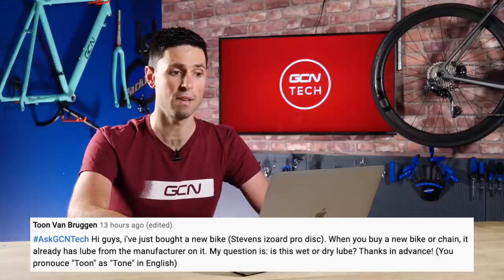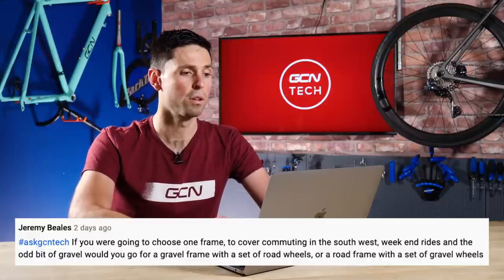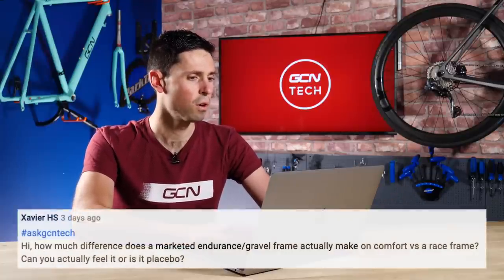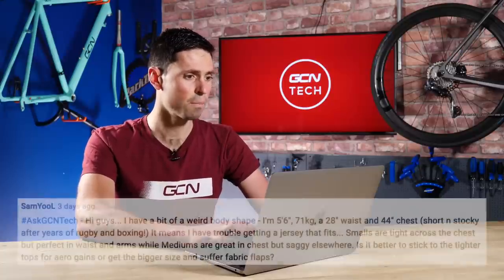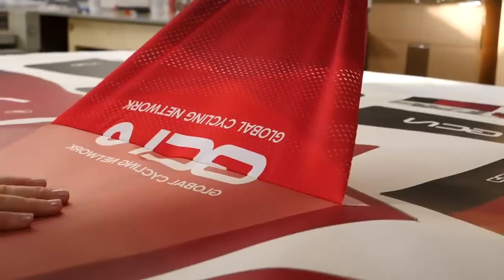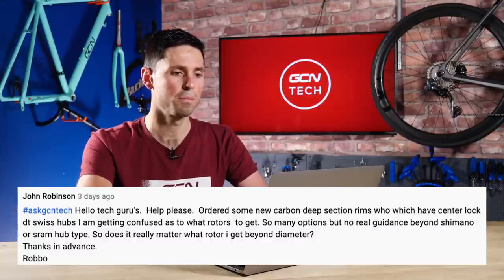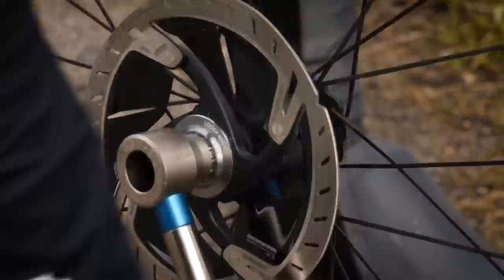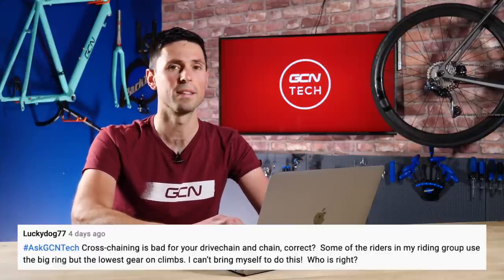Can A Needle & Thread Save Watts? | GCN Tech Clinic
What is “Factory” chain lube and should you clean it off? Do gravel frames or wheels make a bigger difference to comfort? Can you actually feel the difference between endurance and race geometry? Plenty of riders cross-chain - is it really that bad? The GCN Tech Clinic is open and Alex is here to answer all these questions and more!

Do you have any burning questions for the Tech Clinic? Ask in the comments below with AskGCNTech, and we'll get back to you in a future show!

ES_Zone Out - Daniel Fridell.mp3